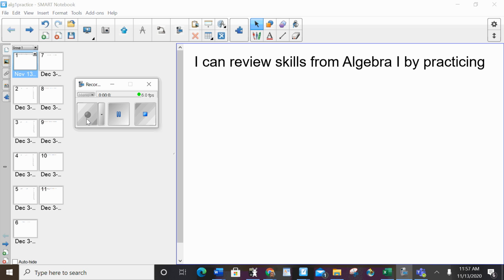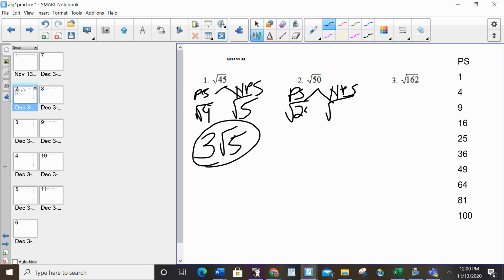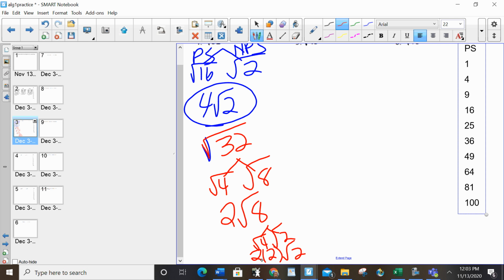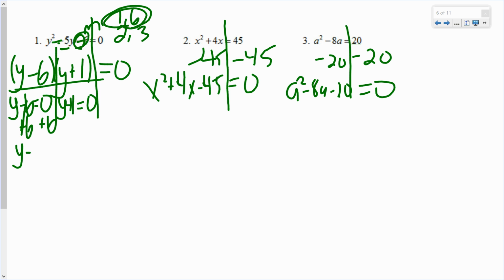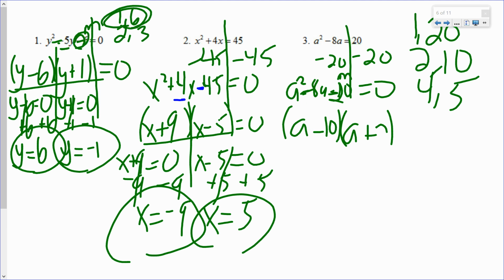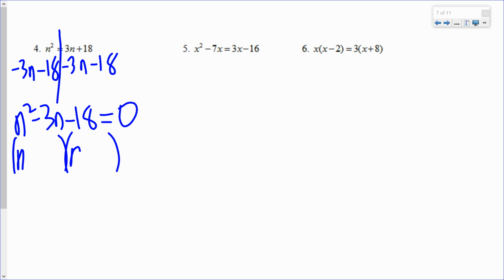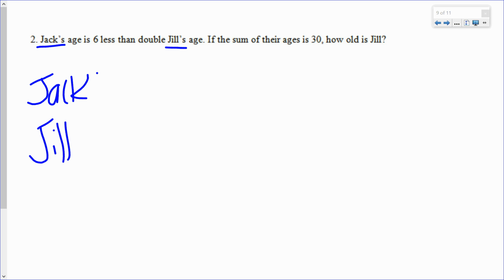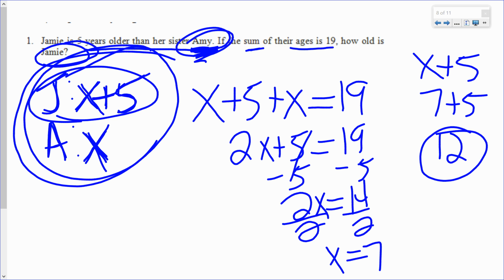Algebra I Practice for Geometry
-Find the largest perfect square that divides in evenly
-Take the square root of the perfect square to get rid of the radical